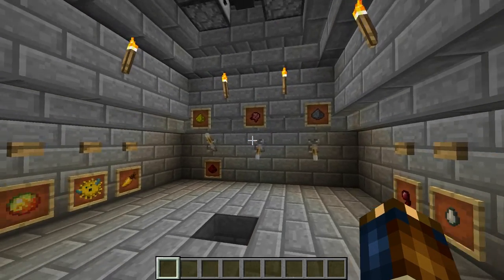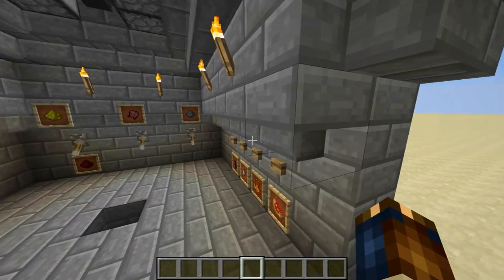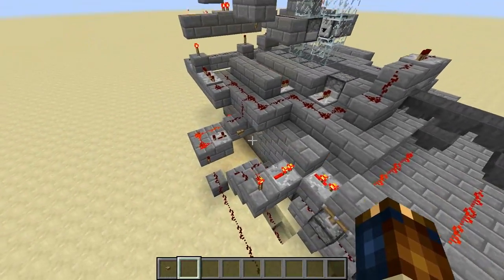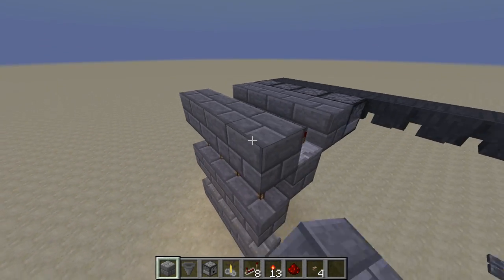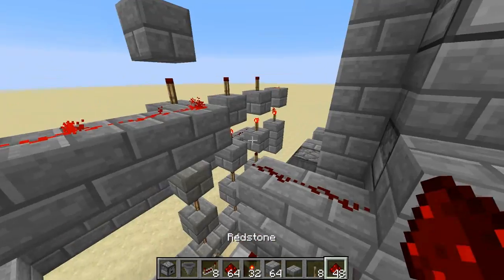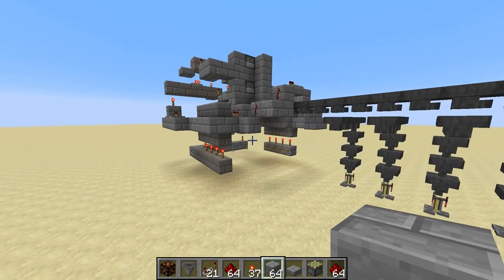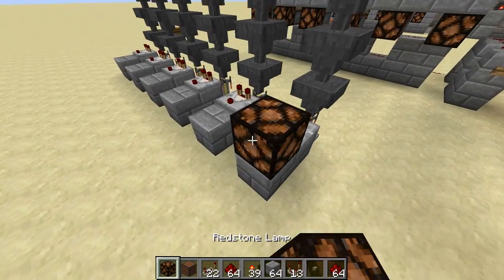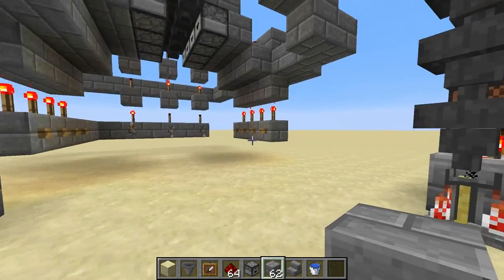Flexible Automatic Brewery Tutorial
Brew any potion in the game with a few clicks: no moving items or running around. It automatically cycles between 6 different brewing stands and lights up any stand that's currently brewing.

I show it in action, explain the redstone behind it and show how to build it.

Tutorial at 8:39